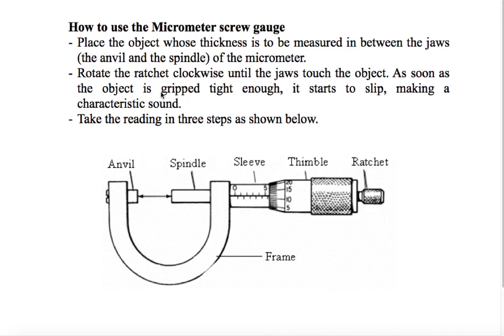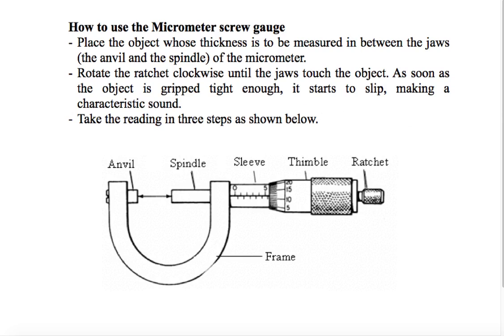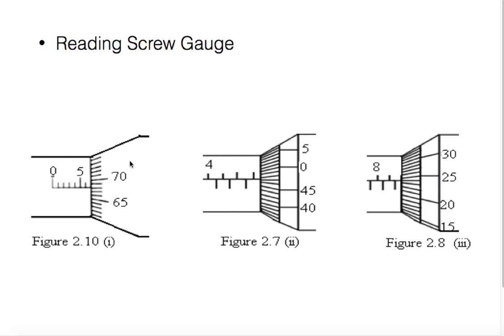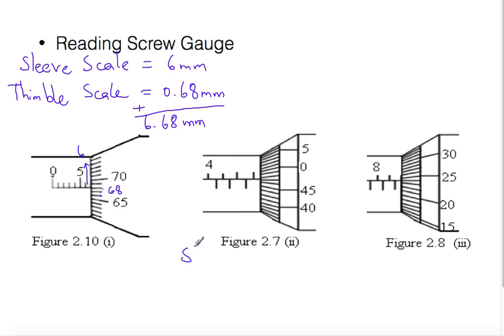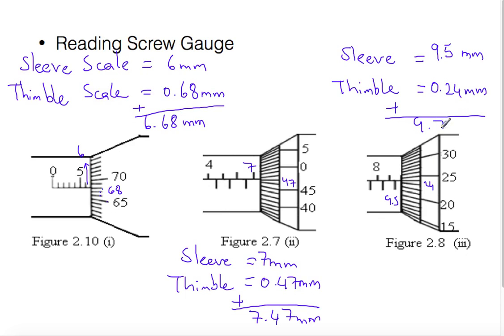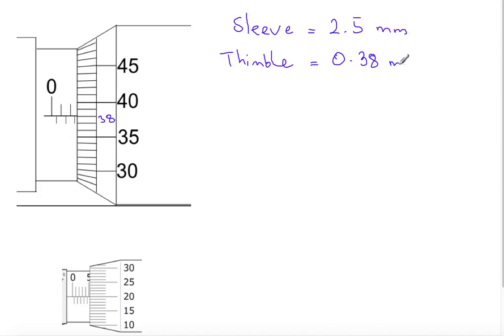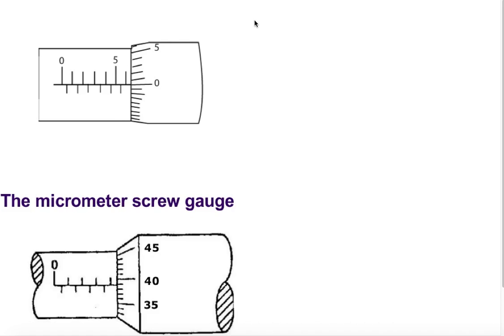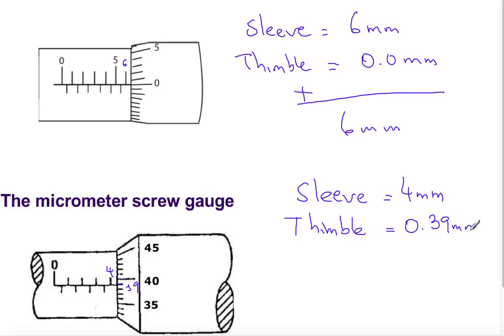how to read micrometer screw gauge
In this lesson, we will learn how to read micrometer screw gauge